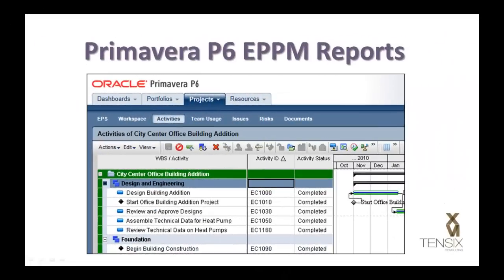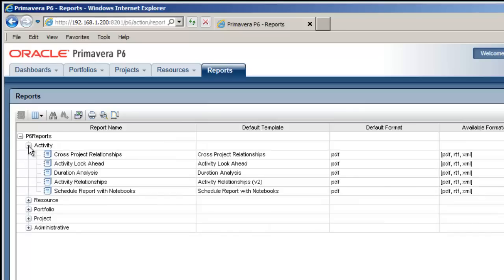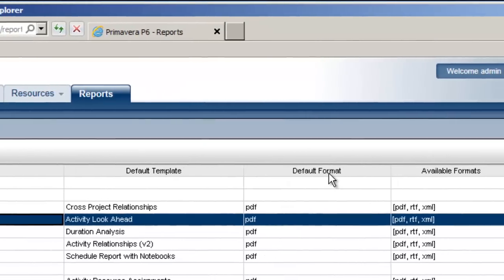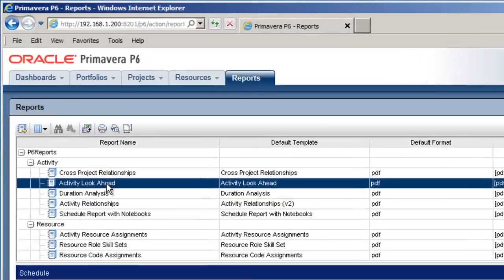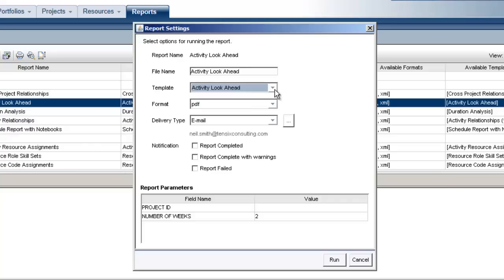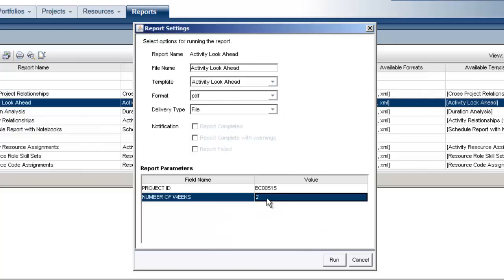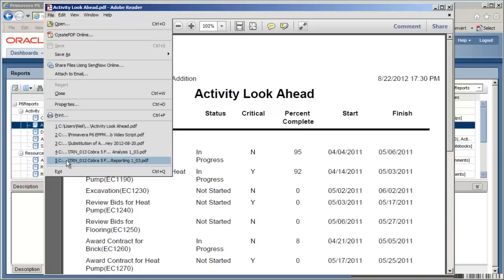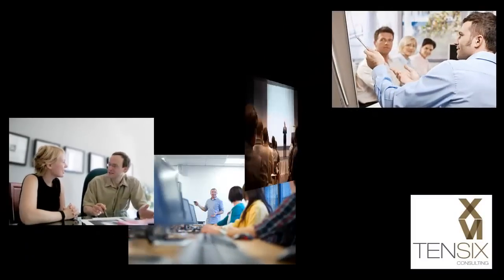Using The BI Publisher Reports in Primavera P6 EPPM Reports Tab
Using The BI Publisher Reports in Primavera P6 EPPM Reports Tab. This five minute video will explore how to use the Reports Tab and show some of its capabilities.